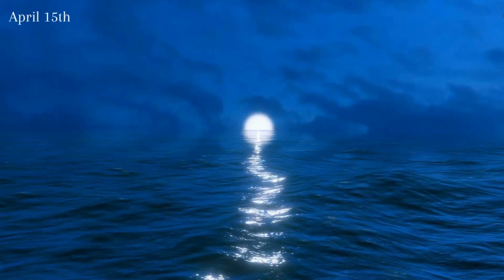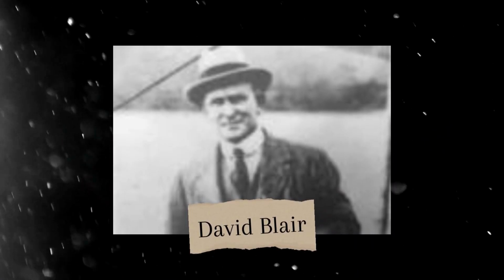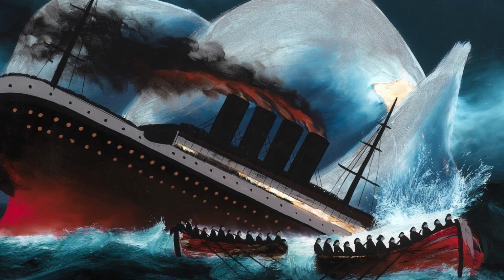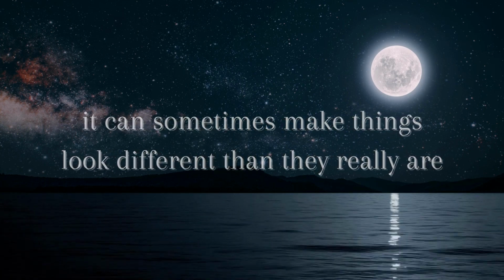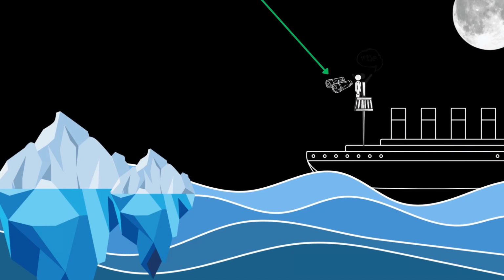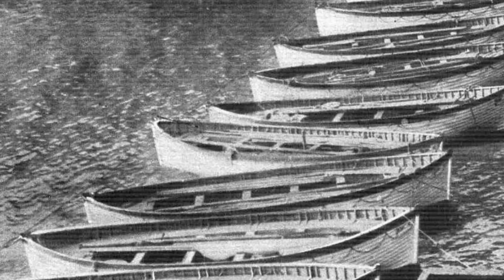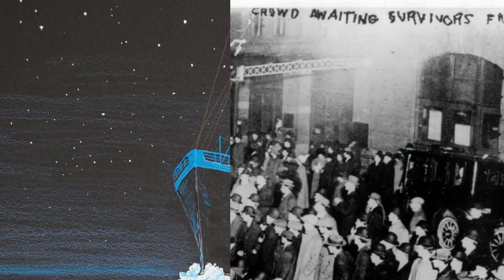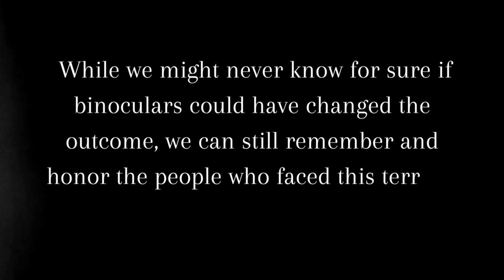Could the Binoculars have SAVED the Titanic?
Episode 6: Explore the tragic and iconic story of the Titanic's fateful maiden voyage and the binoculars theory.

Images:

Gordon Lee, Public domain, via Wikimedia Commons